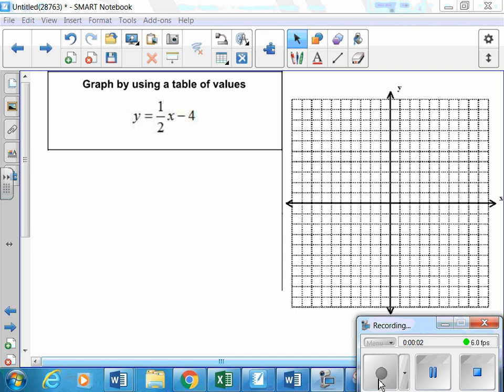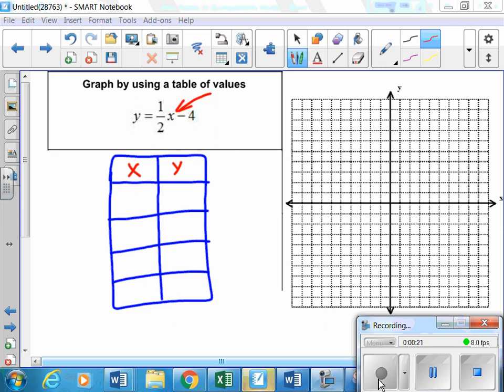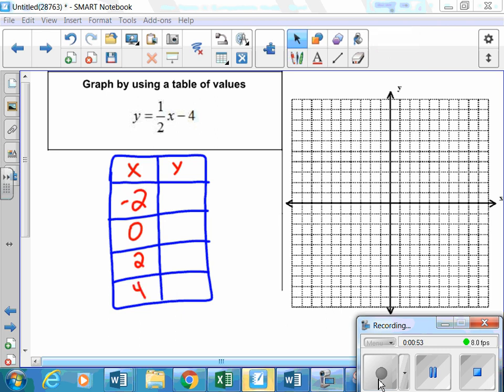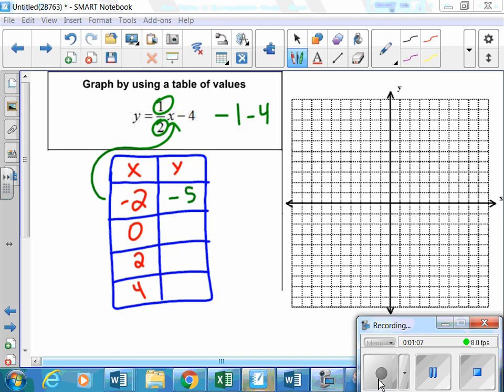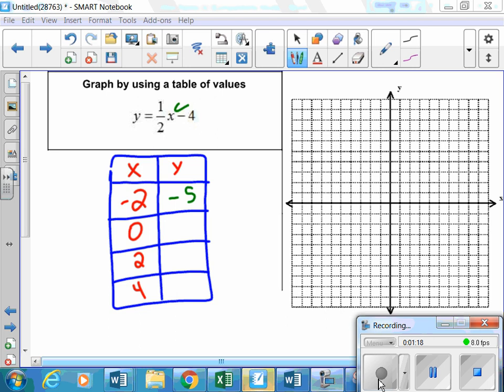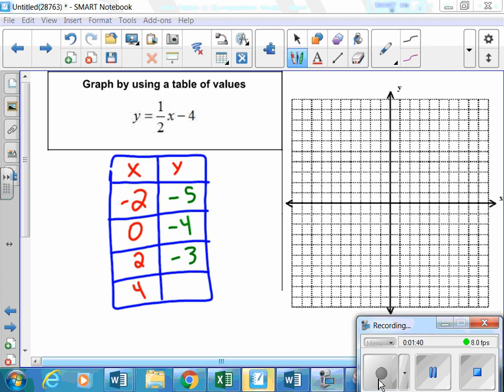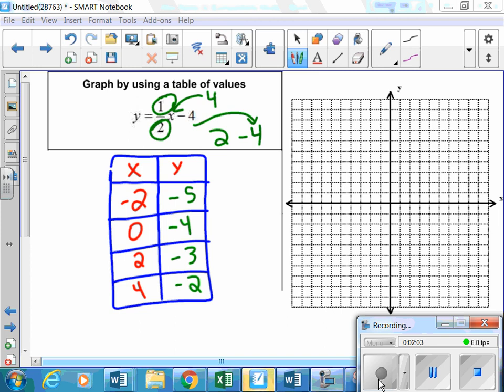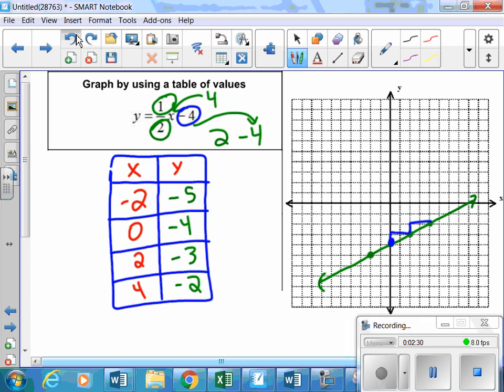Linear Functions Graphing #16